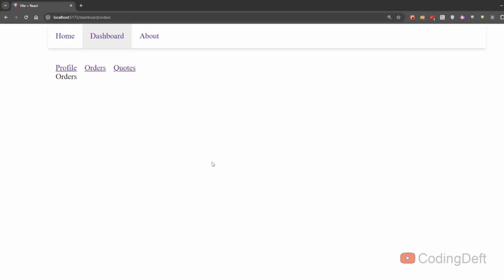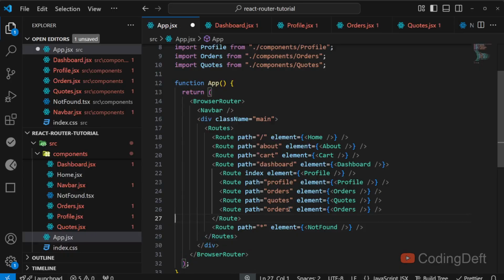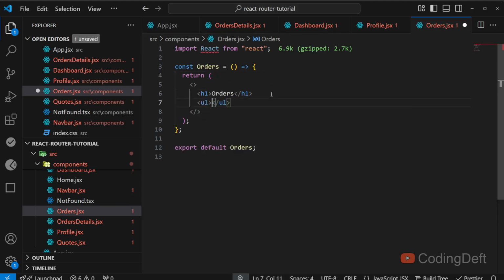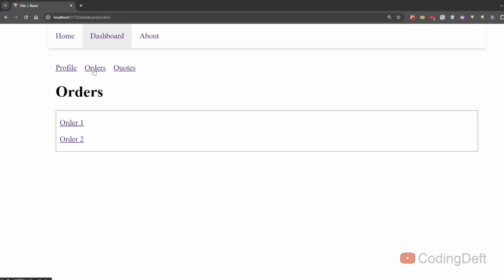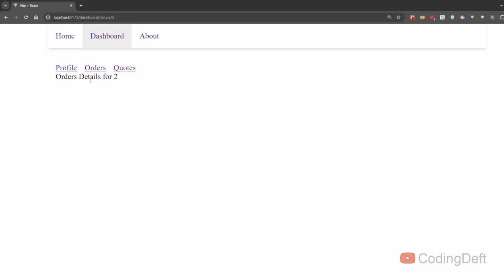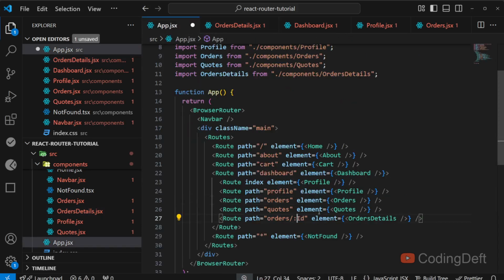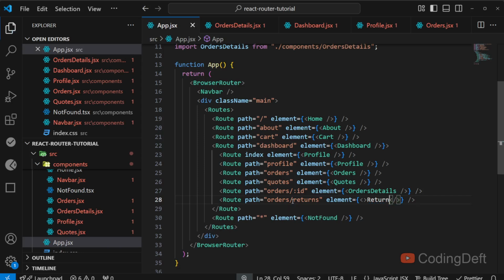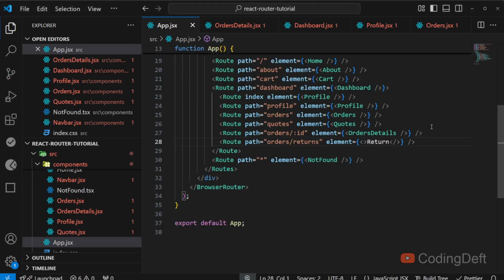Dynamic Routes (URL Params) | React Router Tutorial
Learn how to access URL parameters in react-router 7 using dynamic routes | Video series explaining react-router in depth